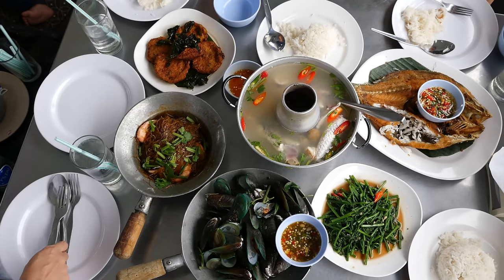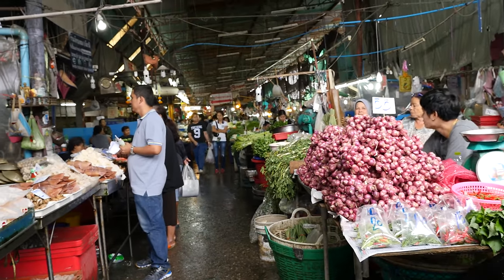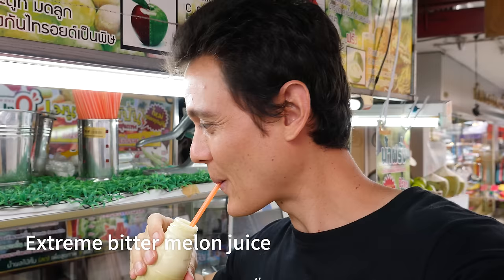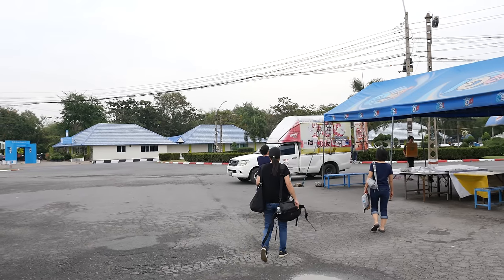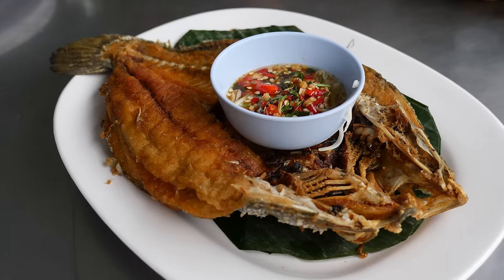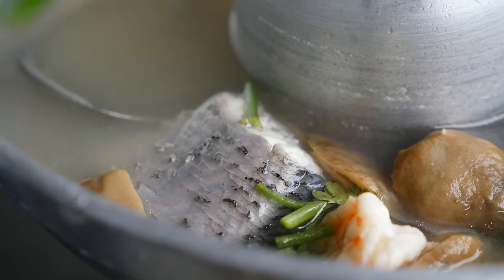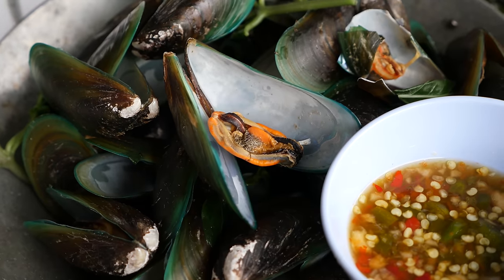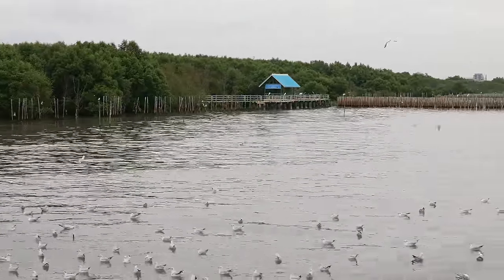Thai Seafood at Bangpoo - DELICIOUS Crispy Fish and Sour Soup | สุดยอดอาหารทะเลที่บางปู สมุทรปราการ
About 25 km from Central Bangkok is a place called Bangpoo (บางปู / สถานตากอากาศบางปู). It’s one of the closest places from Bangkok to the ocean. And although it’s not a swimming ocean, you can feed seagulls there and the best part of taking a day trip there is to eat some delicious seafood at the restaurant on the pier.

So first off in this video, we drove down Sukhumvit towards Samut Prakan (สมุทรปราการ), which is the next southern province from Bangkok. The drive didn’t take long and we decided to stop off in Samut Prakan town to visit the seafood market. If you enjoy seafood, the Samut Prakan market is a great place to visit and look around. Just outside the market, we stopped to have a fresh squeezed juice. I tried an interesting juice combination of bitter melon and green apple. It was a little intense, but I enjoyed it.

We continued on drive to Bangpoo (บางปู). Bangpoo (บางปู) is owned by the Thai Navy and it’s basically a little center where you can walk out of the pier and look at the ocean and feed the seagulls. Bangkok is not located right on the ocean, but it’s about 20 km or so from the mouth of the Gulf of Thailand. So taking a Bangkok day trip to Bangboo (บางปู) is one of the closest places you can get to the ocean from Bangkok.

At Bangpoo (บางปู) you can buy some food to feed the seagulls, and many people do. Or you can just watch the seagulls and they gracefully soar over the pier and mangrove forests along the coastline.

At the end of the pier is a Thai seafood restaurant that you’re not going to want to miss eating at. The restaurant is called Sala Sukjai Restaurant (ร้านศาลาสุขใจ), and it ha a pretty antique classic feel to it with a ballroom in the middle, and two wings of seating. The restaurant is open air so you get the sea breeze, and while you eat delicious Thai seafood, you can watch the seagulls and the view.

Here are the Thai seafood dishes we ordered:

1. Fried fishcakes (ทอดมันปลา) - The fish-cakes were excellent, with good texture and curry paste flavor.
2. Deep fried barramundi fish (ปลากะพงทอดน้ำปลา) - The fried barramundi fish with fish sauce and green mango salad was delicious.
3. Mussels baked in pot (หอยแมลงภู่อบ) - These weren’t exactly New Zealand mussels, but they were pretty good, and steamed in a pot with basil and lemongrass.
4. Stir fried fern with oyster sauce (ผักกูดผัดน้ำมันหอย) - This is a wonderful vegetables, and at this seafood restaurant they just stir fried it with oyster sauce.
5. Potaek seafood soup (โป๊ะแตก) - This was probably my favorite dish at Sala Sukjai Restaurant (ร้านศาลาสุขใจ), the soup was so pure and so sour.
6. Shrimp with mung bean noodles (กุ้งอบวุ้นเส้น) - Not the best version I’ve ever had, but taste was good still.

On this Bangkok day trip to Samut Prakan and Bangpoo (บางปู), the highlight was the seafood meal at Sala Sukjai Restaurant (ร้านศาลาสุขใจ).

If you want to take a quick day trip to one of the closest places to see the ocean near Bangkok, this is a fun place to visit.

Sala Sukjai Restaurant (ร้านศาลาสุขใจ)
Address: Tambon Bangpoo, Thanon Sukhumvit, Amphoe Mueang Samut Prakan District, Samut Prakan 10280
Open hours: 10 am - 10 pm daily

สถานตากอากาศบางปู
ที่อยู่ ตำบลบางปูใหม่ ถนนสุขุมวิท อำเภอเมือง จังหวัดสมุทรปราการ 10280
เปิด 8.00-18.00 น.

ร้านศาลาสุขใจ

GEAR I USE:
Main camera I use
Main lens